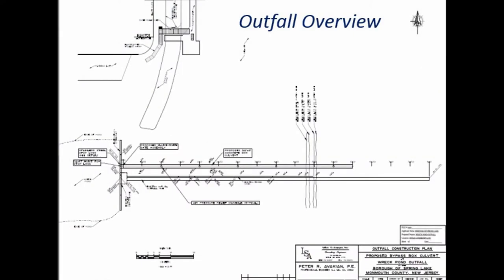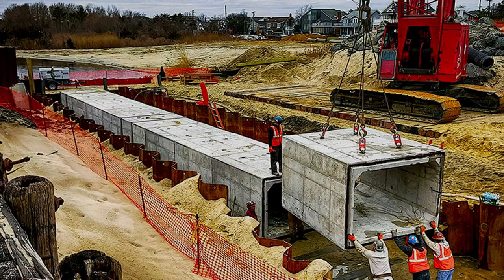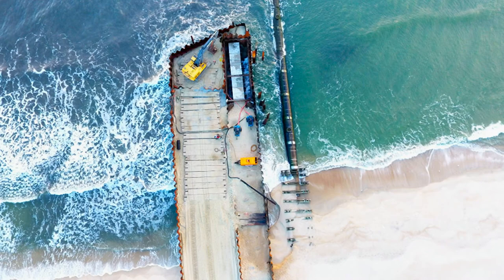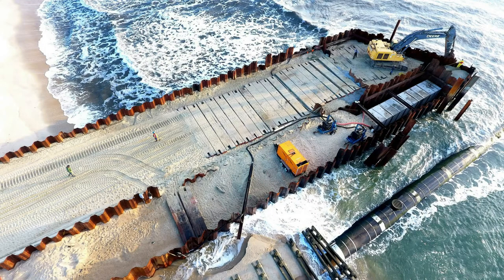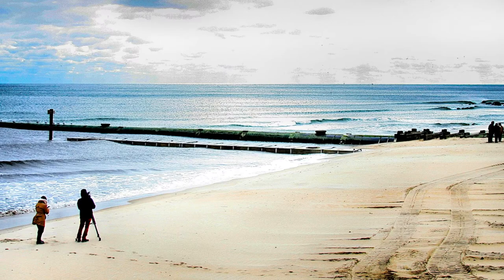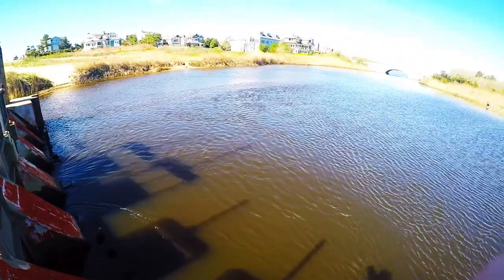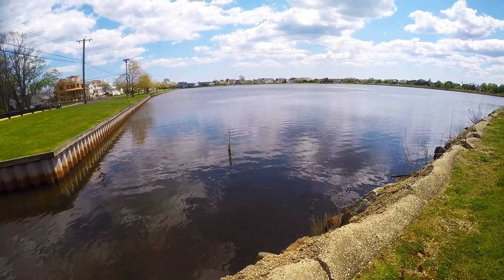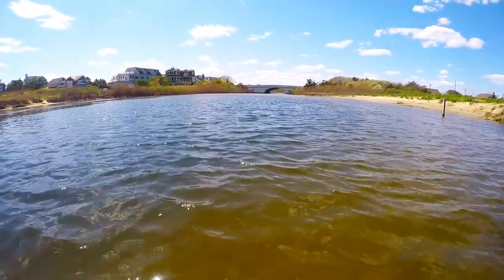PART 1: Restoring Wreck Pond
Welcome to the Restoring Wreck Pond Video Series. This is part one of a three-part series that will cover all aspects of the Wreck Pond Restoration Project located in Spring Lake, New Jersey. The video series is a lead up to a virtual lunch and learn about the Wreck Pond project, which is scheduled for Thursday, Aug. 27 at noon.

Part 2: Fish Sampling and Monitoring

Part 3: Citizen Science Program